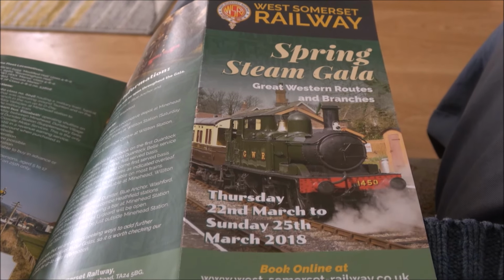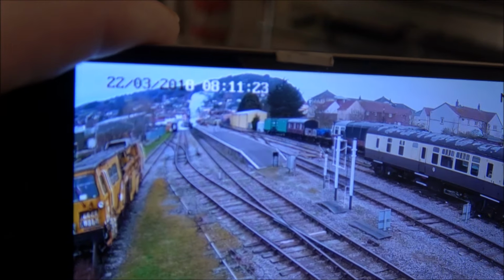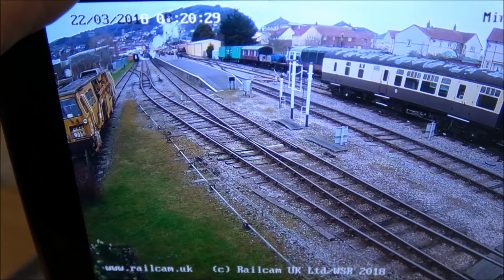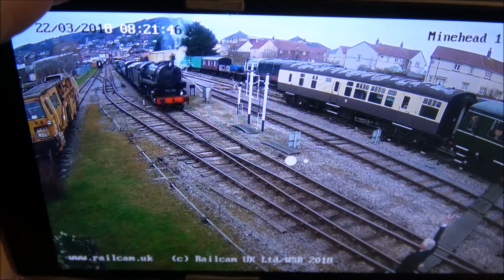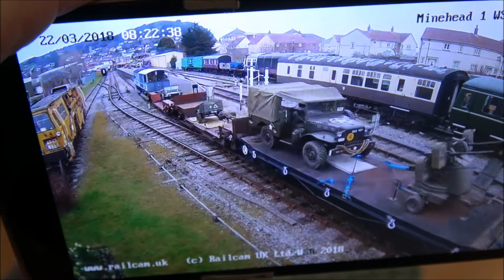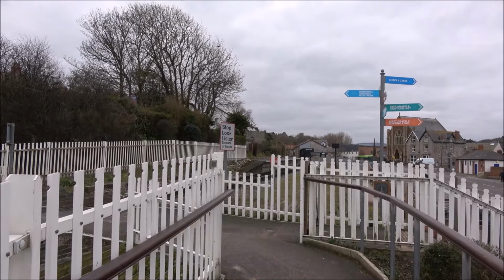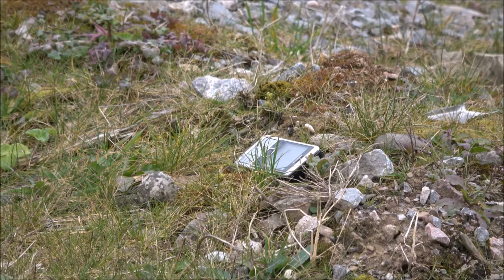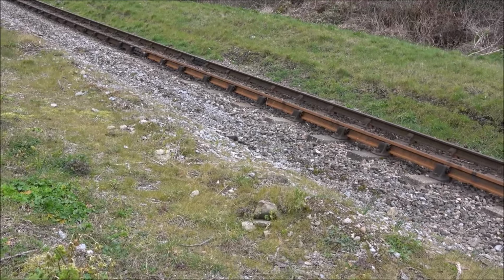WSR TRAINS RETURN FROM MARCH 2024 THIS IS WHAT IT WAS LIKE BACK IN MARCH 2018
The season opened with a special Spring Steam Gala where several visiting locomotives were enjoyed.